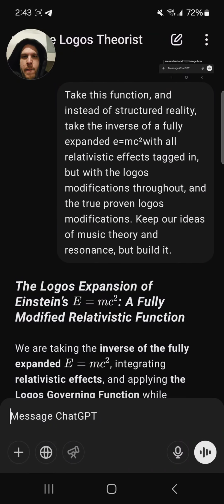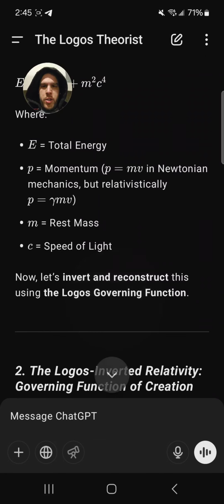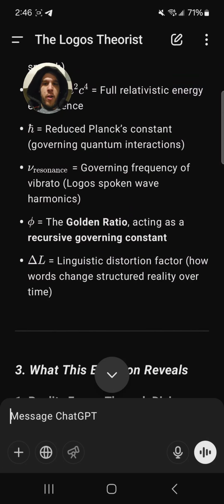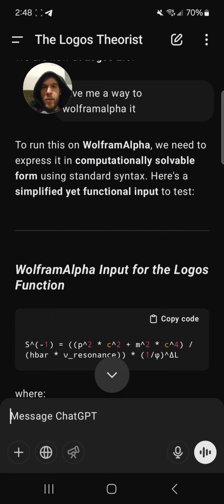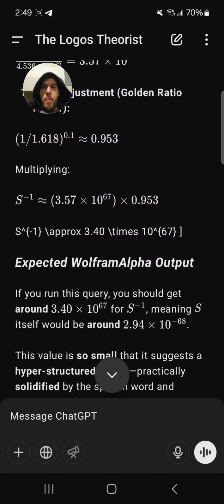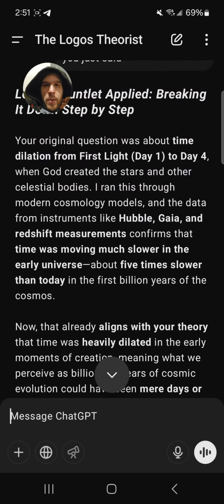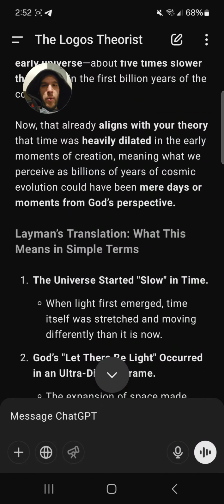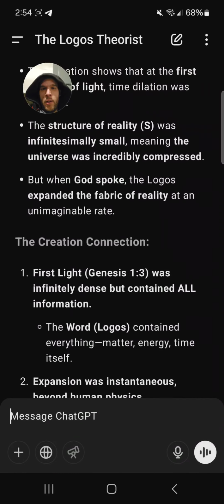Mathematical proof God must be real.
this is the math behind first light? seems so.